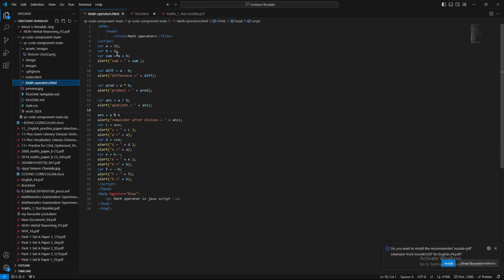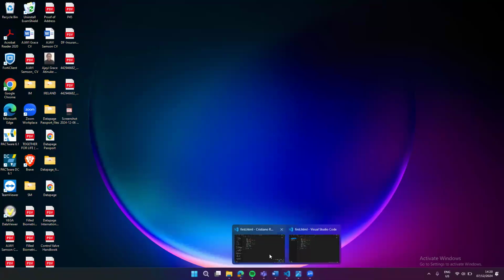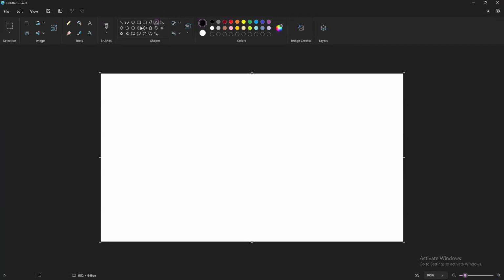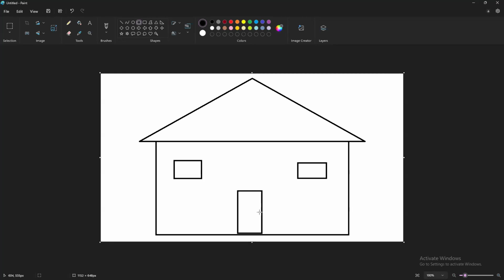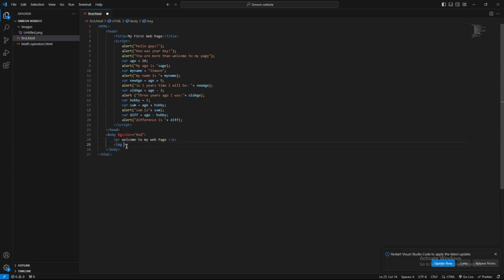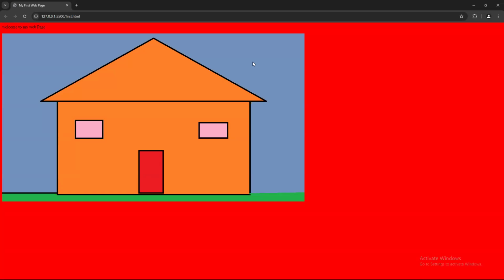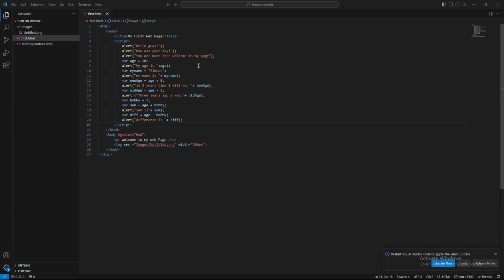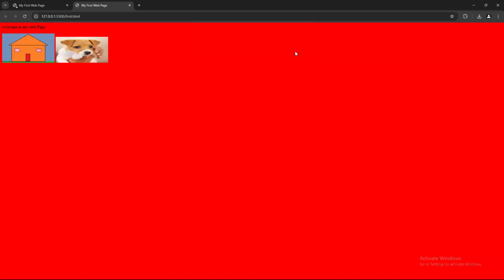Simeon writing JS programs with more variables and later learning how to add images to his html web